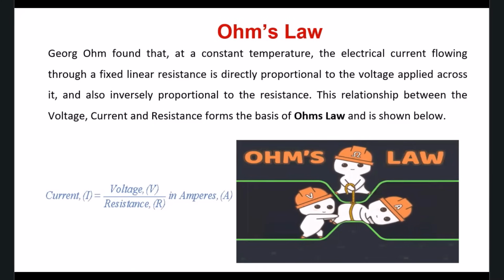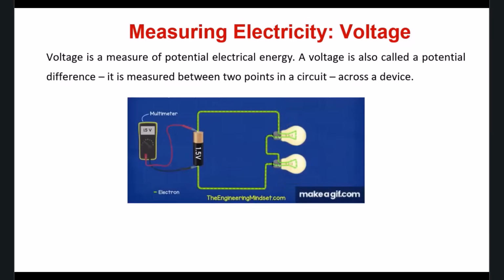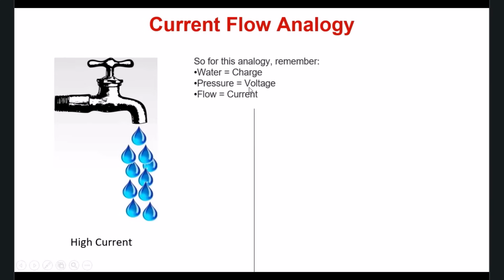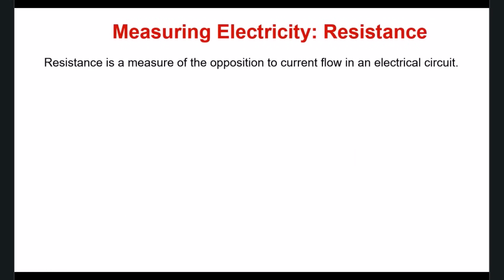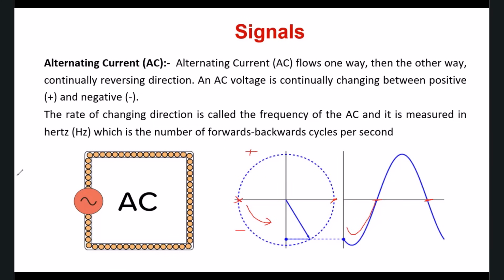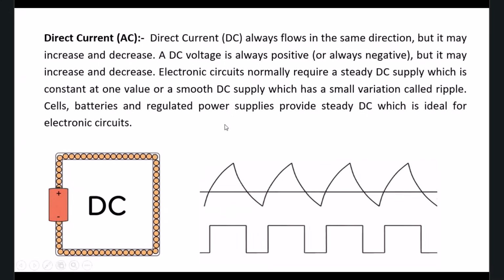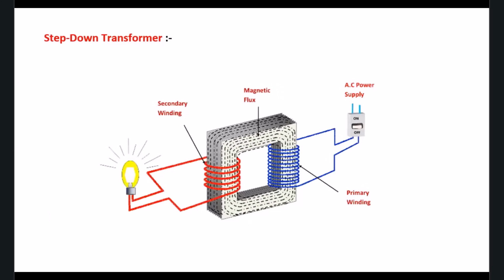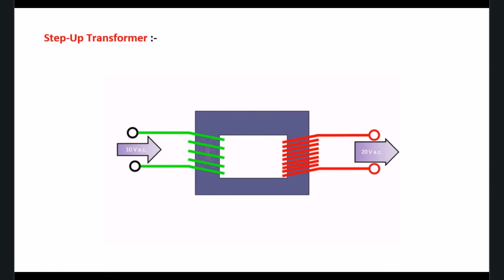Lecture 4: Basics of Electricity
Electricity is one of the most important and mysterious phenomena in nature. It powers our homes, devices, and machines, but what is it exactly and how does it work? In this article, we will explore the basic concept of electricity, how it is generated, measured, and used, and some of the amazing facts and applications of electricity.